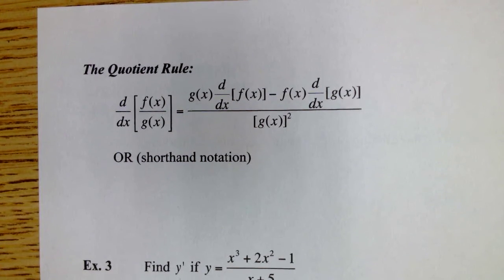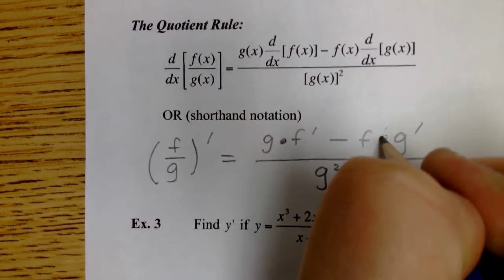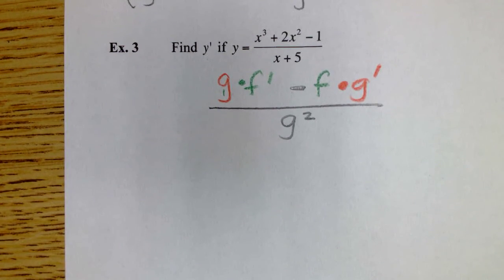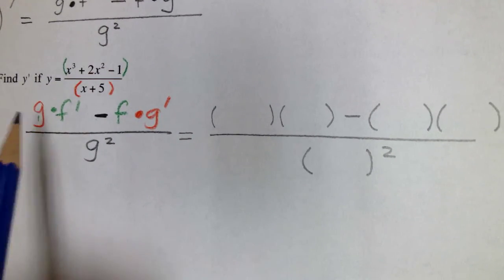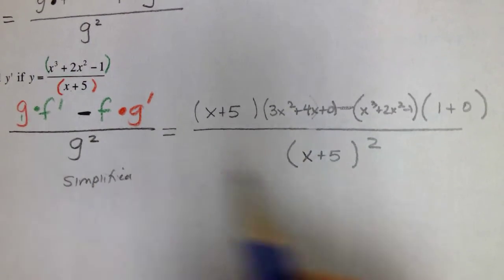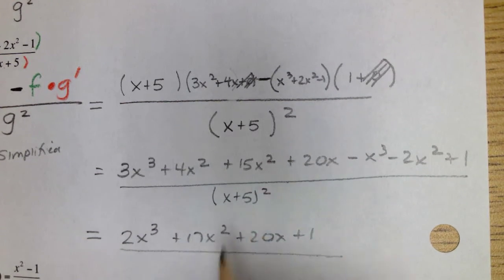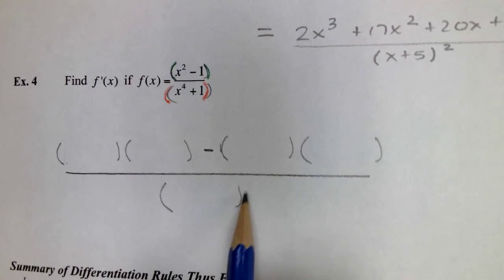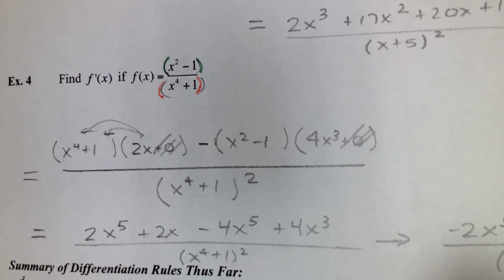U3 L3 Pt 2